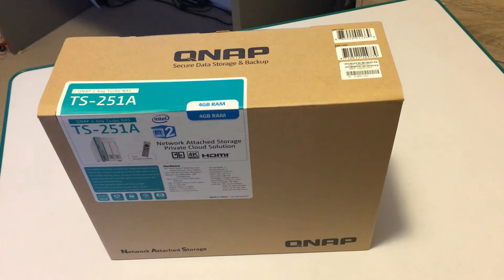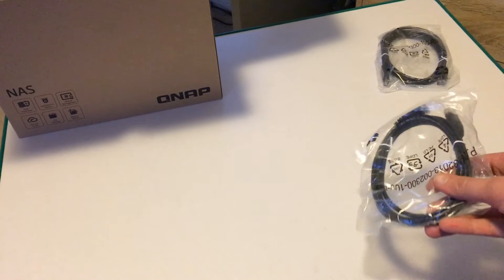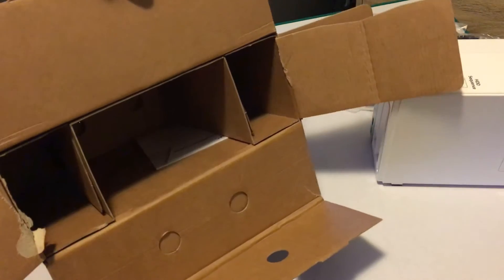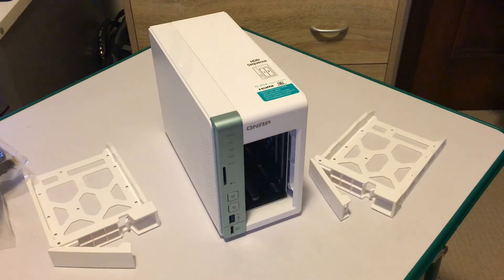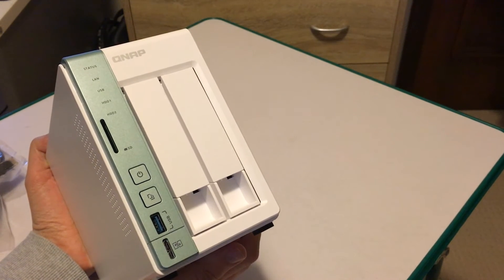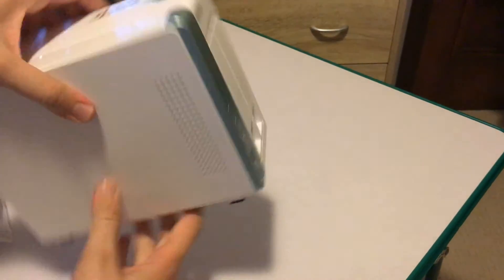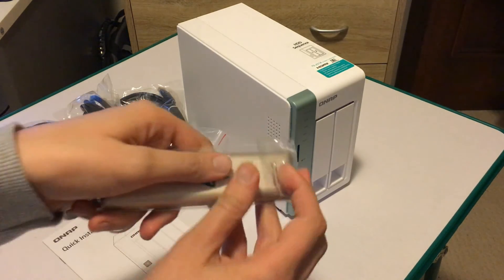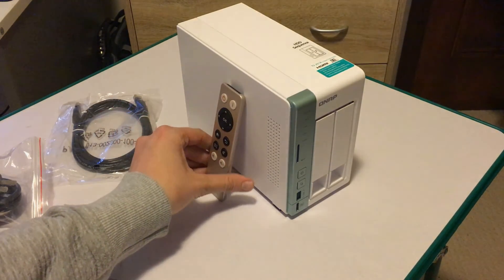QNAP TS-251A Unboxing NAS Drive Solution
I hope you enjoy my QNAP TS-251A Unboxing

The TS-251A provides the innovative USB QuickAccess port that allows you to quickly complete the first-time NAS installation and to then directly access files and data stored on the NAS. It also supports two additional transmission modes: Ethernet NAS mode and iSCSI SAN block-based mode. Combining USB QuickAccess, NAS and iSCSI-SAN into one box, the TS-251A is a powerful but easy-to-use storage solution ideal for backup, synchronization, remote access, and entertainment. It greatly helps to boost productivity and can meet the demands of photographers and audiovisual enthusiasts for direct, quick access to files. The TS-251A is powered by a high-performance 14nm Intel® Celeron® N3060 dual-core 1.6GHz processor, and supports 4K video playback and transcoding.

Excellent system performance, ideal for centralized management, file sharing and backup
USB QuickAccess port for accessing files without needing a network connection
Supports 4K hardware decoding and transcodes 4K H.264 videos on-the-fly or offline
Enjoy the best audio-visual experience with HDMI output, multi-channel surround sound and the free remote control
Build a personal karaoke system with OceanKTV
Linux Station supports Ubuntu® with direct output via HDMI
A hybrid approach to virtualization: Virtualization Station & Container Station
Supports Virtual JBOD (VJBOD) to maximize the storage utilization of multiple QNAP NAS units